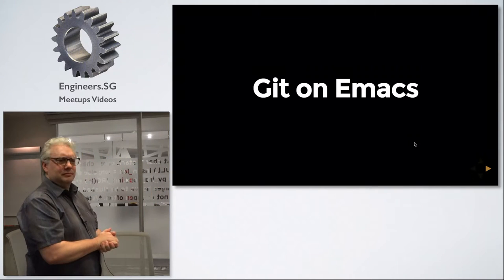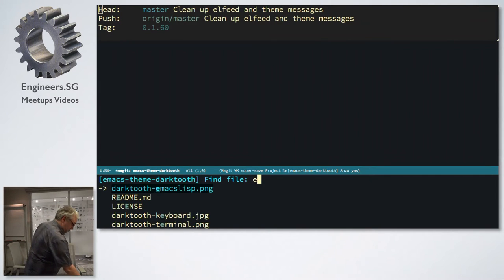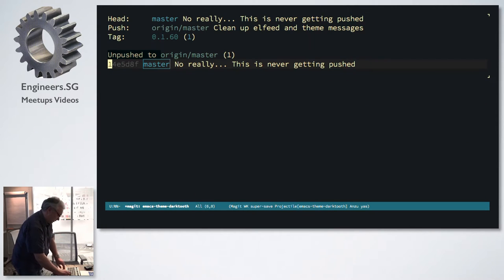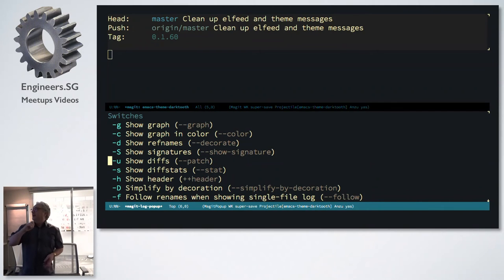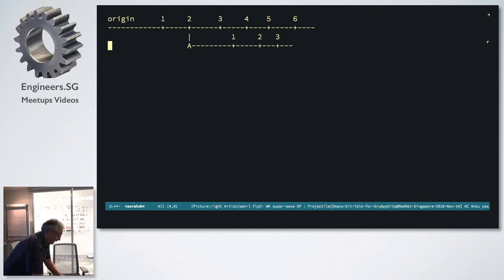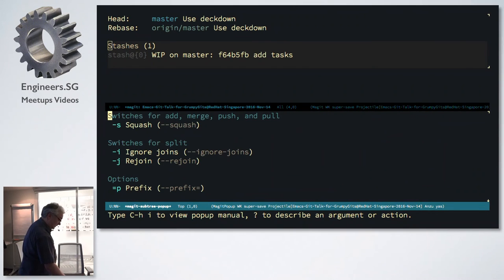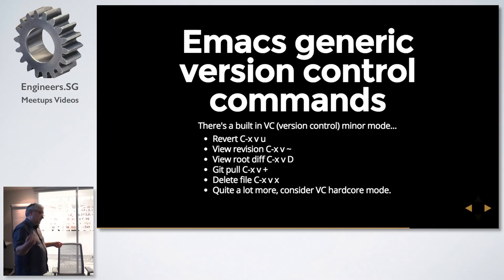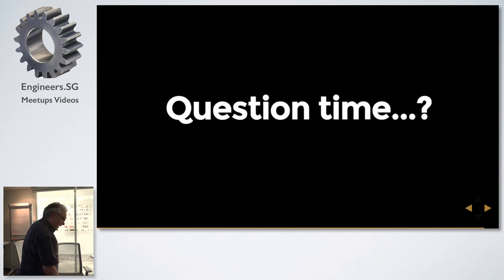Magit: Git in Emacs - Grumpy Gits SG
Speaker: Jason Milkins